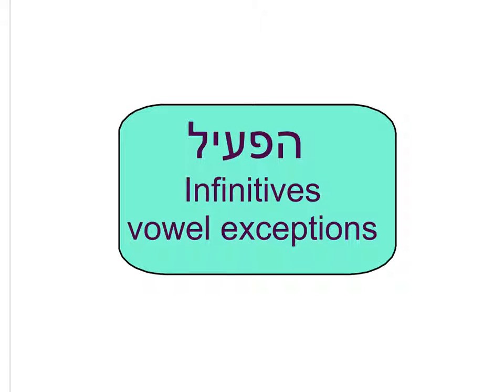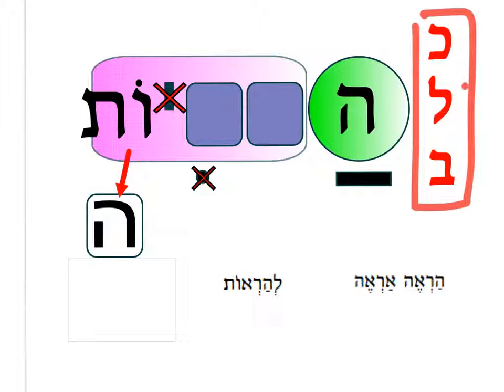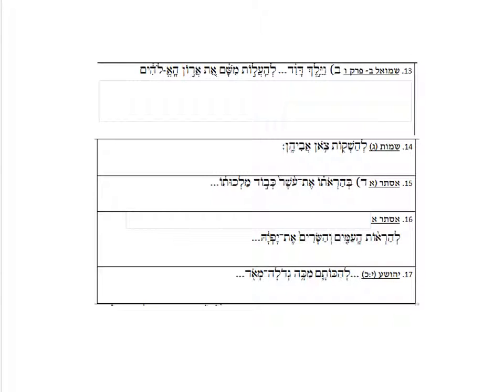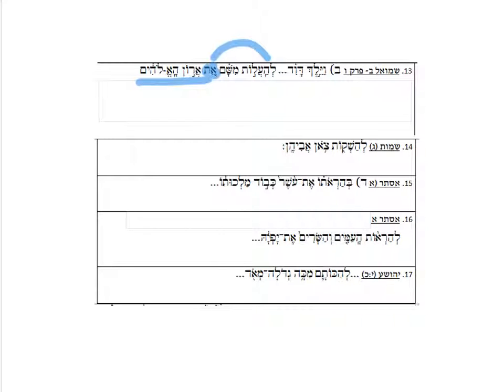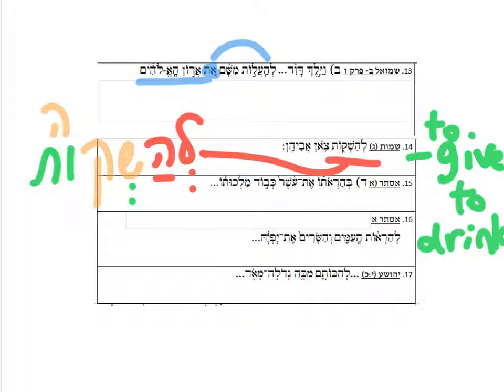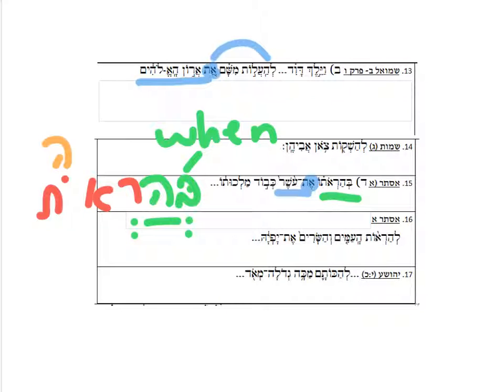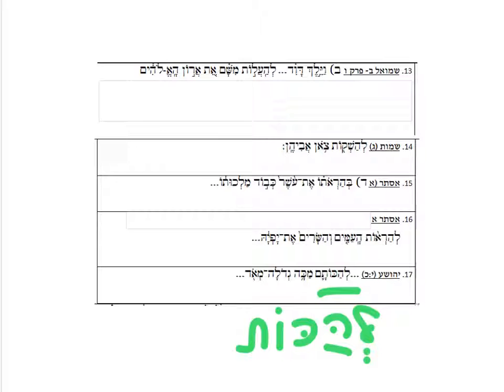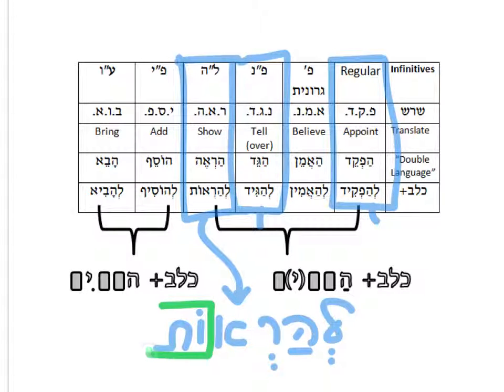unit 12.4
Description